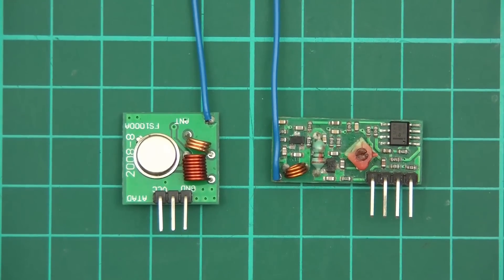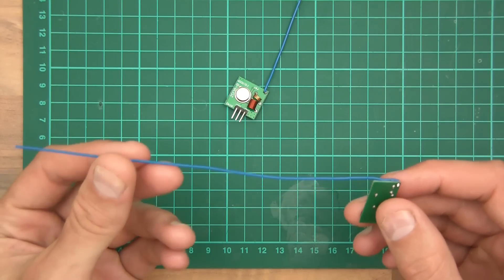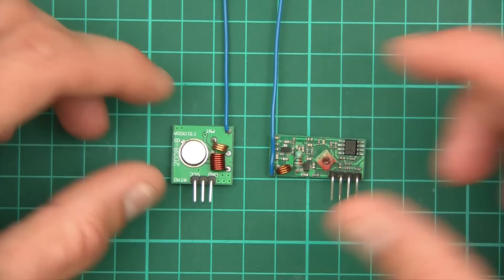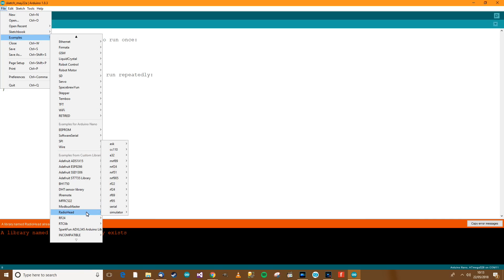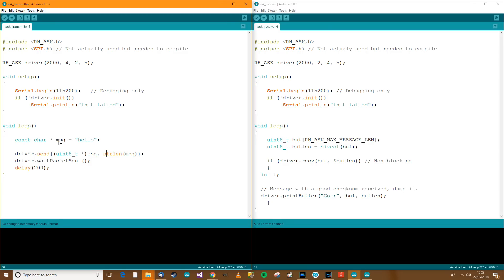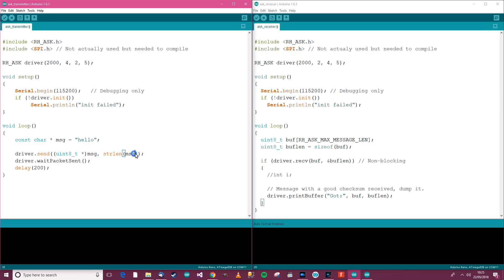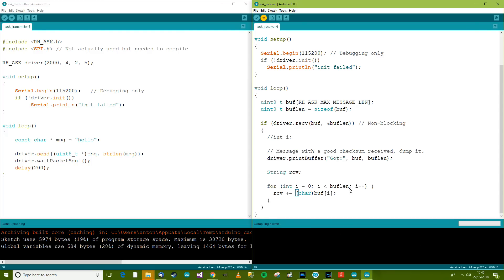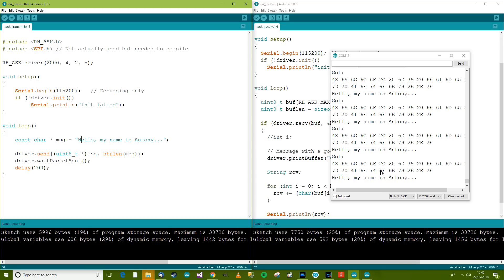TUTORIAL: How to set up wireless RF (433Mhz) Transmitter Receiver Module - Arduino Quick Simple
This short video shows you how I set up an RF transmitter and receiver on the Arduino. It also explains how to encode/decode a string.